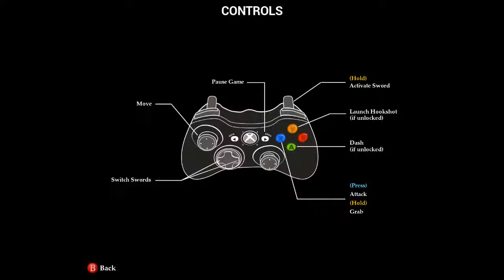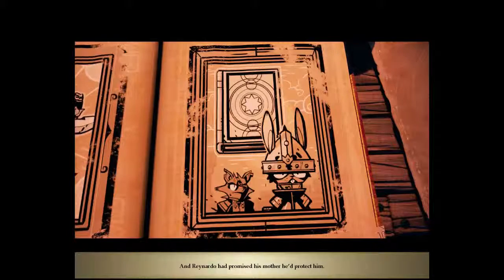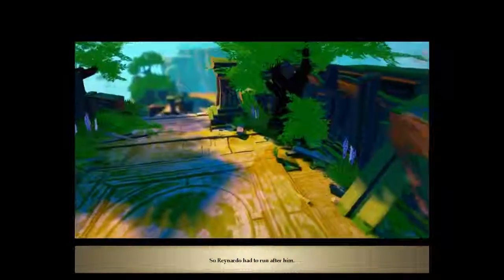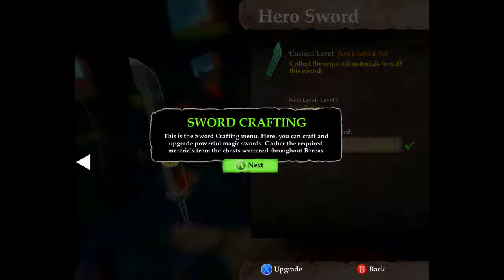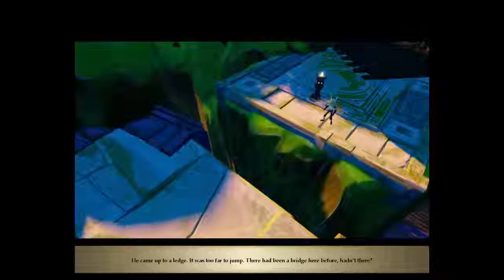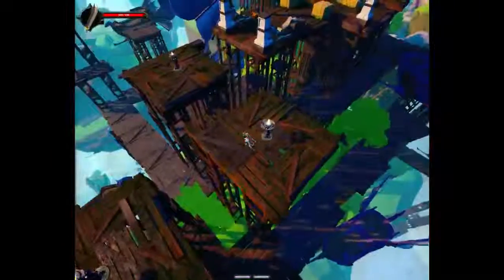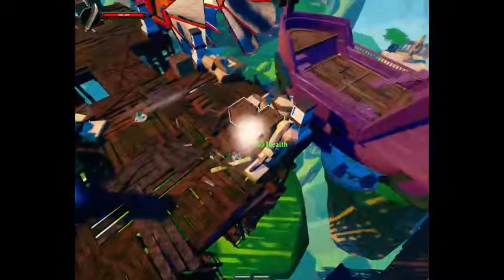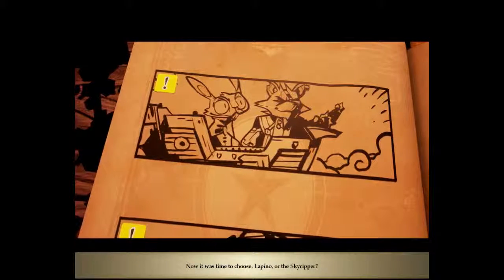Silverain Plays: Stories: The Path of Destinies Ep1: Choices Matter.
Stories: The Path of Destinies is an Action-RPG, created by Spearhead Games involving an old Sky pirate, a enchanted storybook and multiple paths, each told by a zippy narrator attuned to the player’s choices and actions.

Ever since I saw the trailers I've been wanting to play this game and whilst I'm unfortunately forced to play on low settings I hope you enjoy my journey through Stories: Path of Destinies.